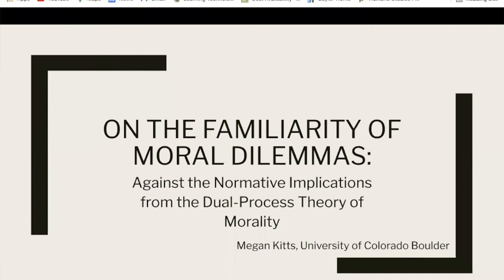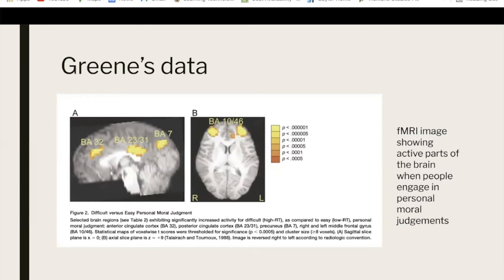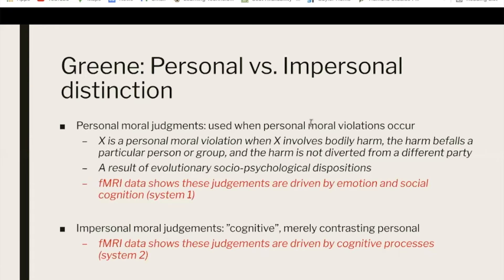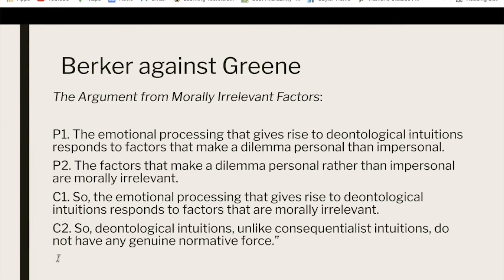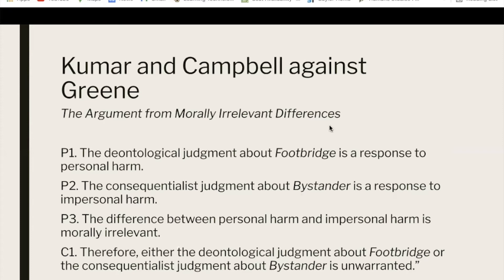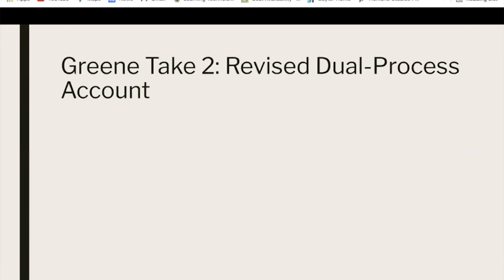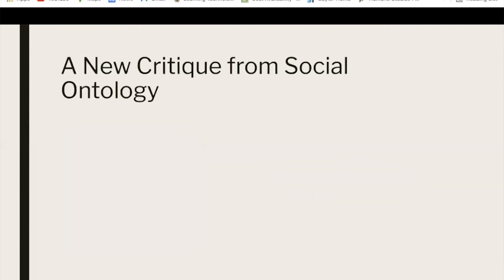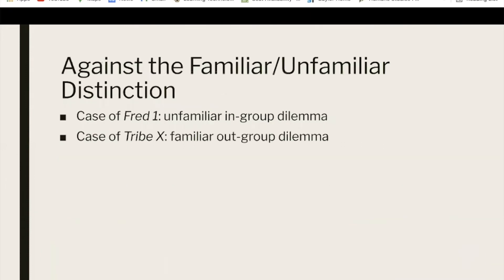Megan Kitts - On the Familiarity of Moral Dilemmas: Against the Normative Implications from the...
On the Familiarity of Moral Dilemmas: Against the Normative Implications from the Dual-Process Theory of Morality

In his book Moral Tribes: Emotion, Reason, and the Gap Between Us and Them, Joshua Greene argues in favor of a dual-process account of morality.  On his account, we engage in automatic and controlled processing when we deliberate morally.  Based on neuroscientific data, Greene associates automatic moral judgements with characteristically deontological judgements and deliberative moral judgements with characteristically utilitarian moral judgements.  In my paper, I argue against the existence of the familiar and unfamiliar distinction; more specifically, that there are feasible cases of both unfamiliar “Me vs Us” dilemmas and familiar “Us vs Them” problems.  I do this through evaluation of several cases regarding hypothetical tribalism and moral deliberation.  From this, it seems that Greene’s original proposal about the distinction is overgeneralized.  Given this, it seems that we might reliably use our automatic moral processes, where Greene asserts that we should not.